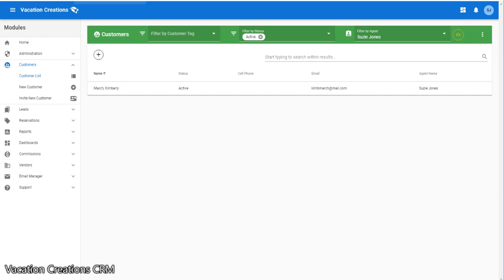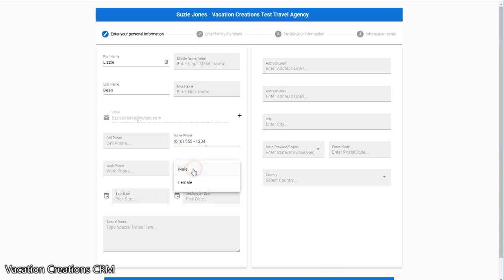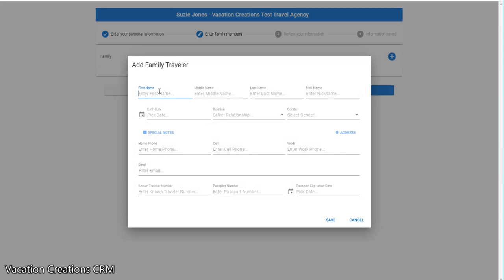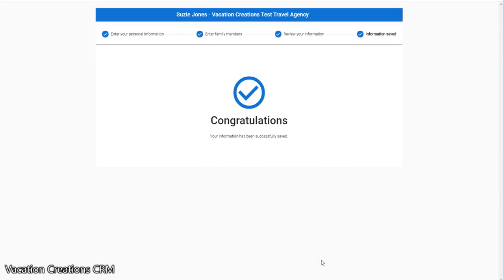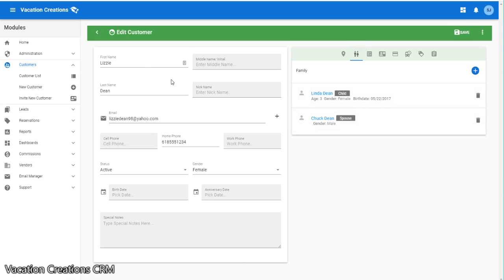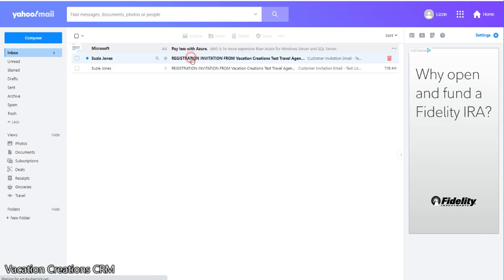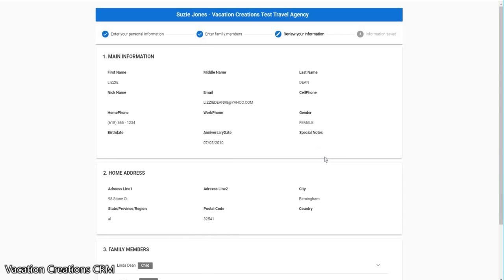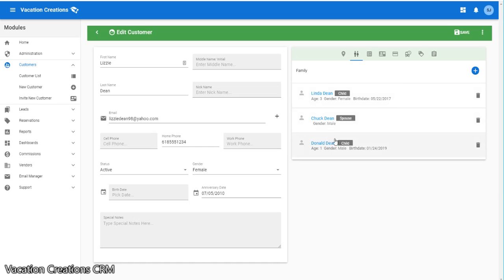Customer Invite Demo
How to Use the Customer Invite Feature in Vacation Creations CRM

The Customer Invite feature makes it easy for clients to securely enter and update their own information directly inside Vacation Creations CRM. In this video, you’ll learn how to send invitations to new or existing customers and how their information automatically updates inside your system.

This step-by-step tutorial shows you how to:

• Invite a brand-new customer into Vacation Creations CRM
• Understand how the invitation email works
• Guide clients through completing their profile information
• Review how customer-entered information saves directly into your CRM
• Refresh and view updated customer profiles in your account
• Re-invite existing customers to update outdated information
• Keep customer records current for future reservations and marketing

You’ll also see how easy it is for clients to review and edit their own information, helping agents save time while maintaining accurate customer profiles.

This video is part of our Vacation Creations CRM training series, designed to help travel agents streamline workflows, improve client communication, and keep customer information organized.